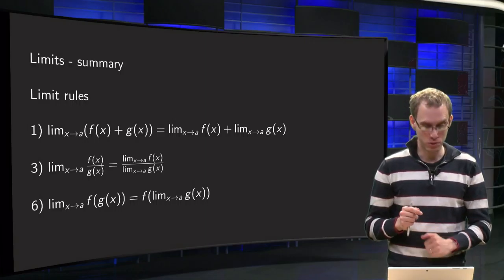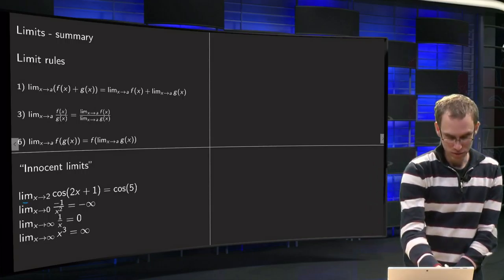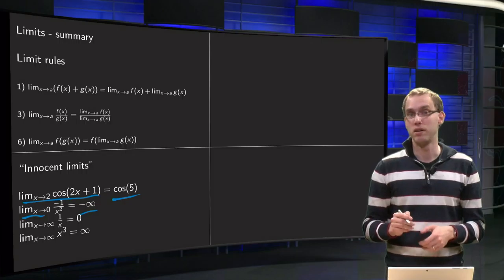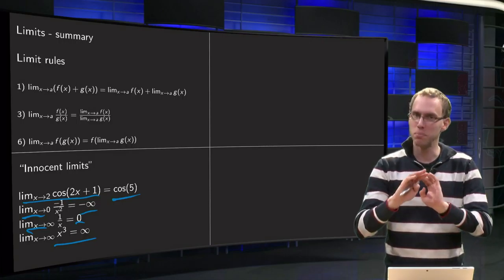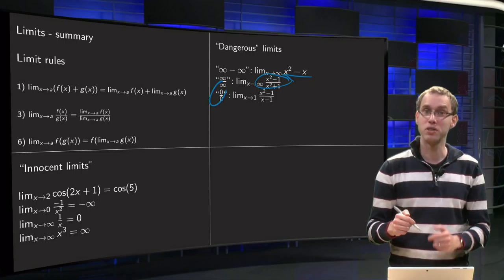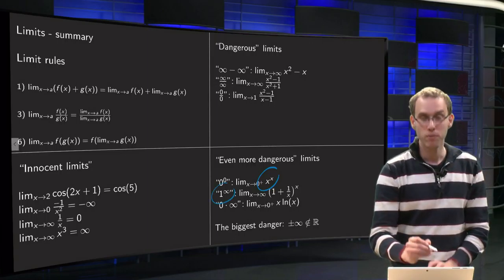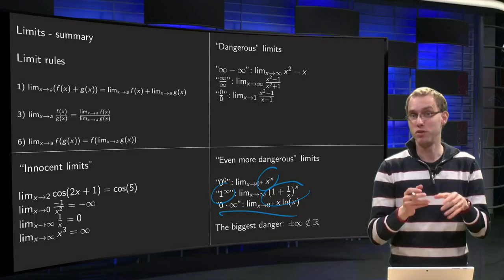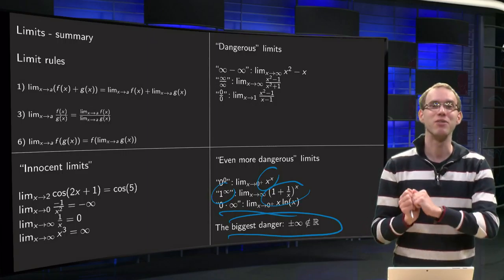Limits and limit rules - summary